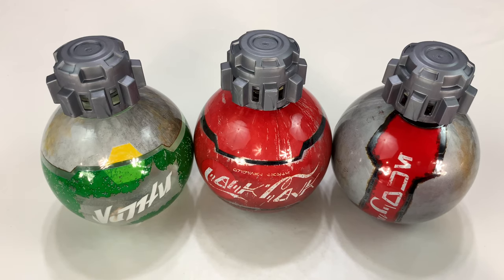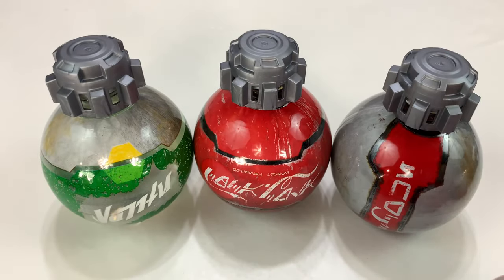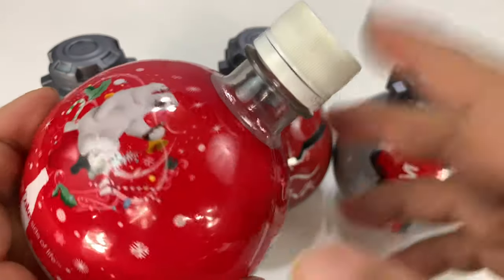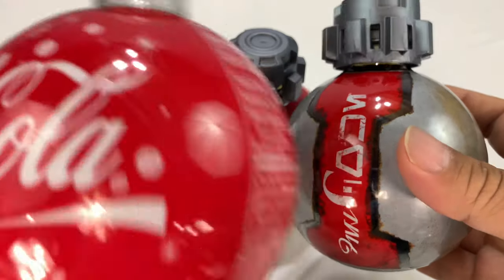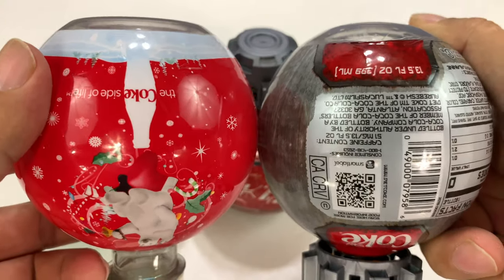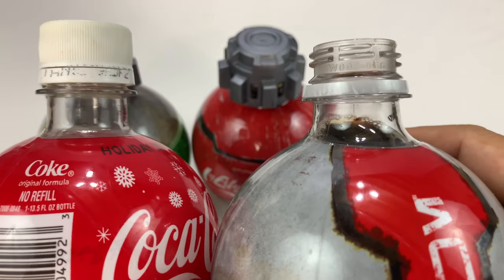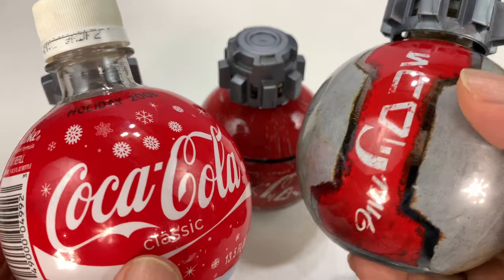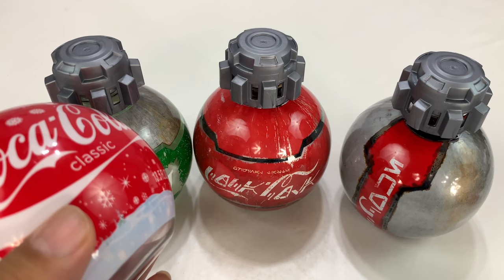Is the Star Wars Galaxy's Edge Coke Bottle Unique?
Coca-Cola and Disney Designed These Galactic Bottles for Star Wars: Galaxy’s Edge

Unfortunately for Star Wars fans, they won't be able to fly home those cool thermal detonator Coca-Cola bottles being sold at Galaxy's Edge. ... Yesterday, the Transport Security Agency (TSA) stated that the bottles sold at Star Wars: Galaxy's Edge in Disneyland and Disney's Hollywood Studios are banned from US flights.

When Star Wars: Galaxy’s Edge opens on May 31 at Disneyland in Anaheim, Calif. and Aug. 29 at Walt Disney World in Orlando, Fla., park guests can stay refreshed – and immersed in the Star Wars storyline – with custom bottles of Coca-Cola, Diet Coke, Sprite and DASANI.

Star Wars: Galaxy’s Edge invites fans into the Star Wars universe through immersive, multi-sensory experiences – from flying the Millennium Falcon, to building a lightsaber, to grabbing a bite to eat at Oga’s Cantina. For the first time ever, fans will be able to live out their very own Star Wars adventures amidst geological formations on planet Batuu, in the outermost rim of the galaxy. Every detail in Disney’s largest-ever, single-themed land expansion was designed with an authentic Star Wars feel that never breaks character or strays from the mythology.

“For over 40 years, people have been dreaming about stepping into the worlds of Star Wars,” says Trowbridge. “With Star Wars: Galaxy’s Edge, we want to give our guests the opportunity to finally make those dreams come true. We’ve worked very hard to make sure that every detail feels authentic and consistent with what a ‘real’ Star Wars location would provide.”

The creative process kicked off more than three years ago. Coca-Cola Design created dozens of prototypes of all shapes and sizes, collaborating with Walt Disney Imagineering and Lucasfilm Ltd. before eventually landing on the designs that will debut in Star Wars: Galaxy’s Edge (Coca-Cola and Disney are both listed on the patent of the proprietary over-cap).

Matt Cooper, an associate industrial designer at Coke, said the project challenged his team to “take our brands places we’d never taken them before.” Specifically, Batuu.

“We wanted to create a package that would appear like it was pulled off a ship or left behind and repurposed as a bottle of your favorite Coca-Cola beverage – all with visual cues that keep you in the Star Wars storyline,” Cooper explained.

The idea to use Aurebesh text on the labels came during a tour of the Coke Archives in Atlanta, where Coca-Cola signage with the brand’s iconic Spencerian script logo in various languages caught the attention of a few Walt Disney Imagineers.

“We started with a blank piece of paper and ideated and iterated with Walt Disney Imagineering on what Coca-Cola products and packaging would look like in Star Wars: Galaxy’s Edge,” said Ellen Gutierrez, director of strategic partnerships and brand marketing, Coca-Cola. “We think fans of both Star Wars and Coca-Cola will love what we came up with together.” Expedition Money LLC